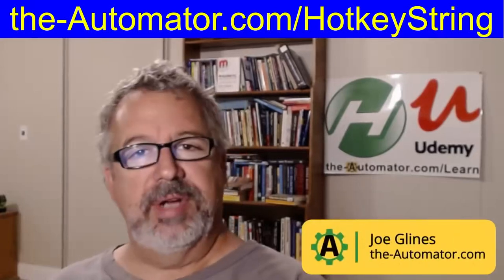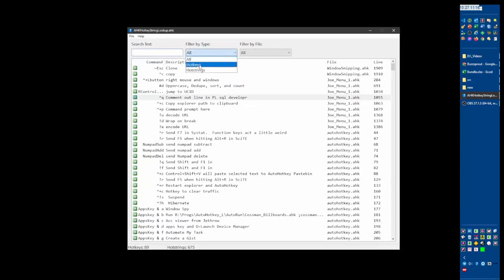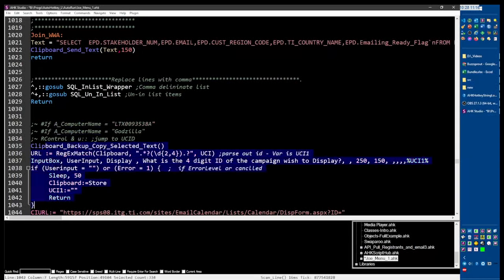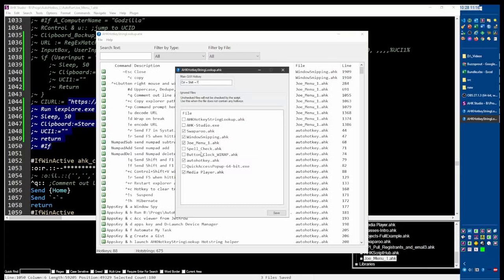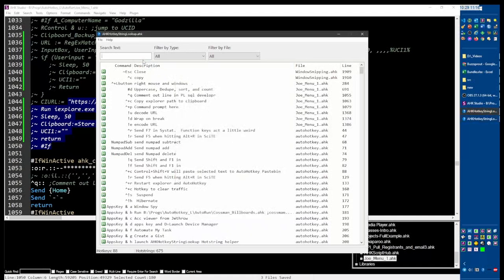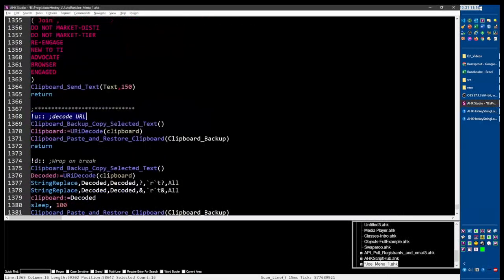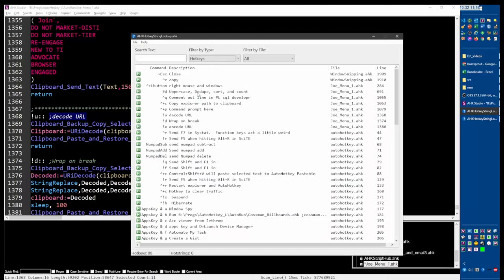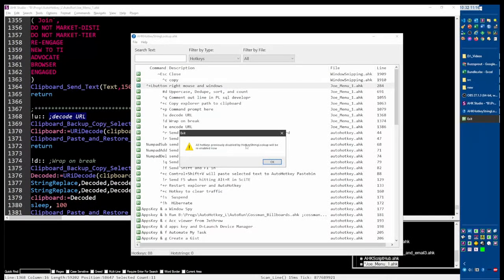AHKHotkeyString Lookup: Easily find all running Hotkeys & Hotstrings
With this great AutoHotkey script you can easily find and edit all your running Hotkeys and HotStrings.  It allows you to search for a given name and jump to the line number in the file if you try to edit it.

TLDR: The key idea of the video is that the speaker introduces a script that allows users to search, filter, and disable hotkeys and hotstrings in AutoHotkey scripts, making it easier to manage and navigate through them.

1. 00:00 🔍 This script allows users to quickly search and filter through all running autohotkey scripts for hotkeys and hotstrings, and also provides the ability to jump to specific files.

2. 00:53 💡 The speaker discusses a script that allows for easy commenting out of lines in various editors, such as Studio and VS Code.

3. 01:25 💡 You can disable hotkeys or hotstrings in a script, but they will be turned off when you exit the script.

4. 01:56 💡 You can customize the preferences to exclude certain hotstrings from the search, such as the standard spell check and other specific ones.

5. 02:20 🔍 The script can detect and disable hotkeys and hotstrings, and the hotkey to pull up the master menu can be customized.

6. 02:55 📝 People new to using AutoHotkey often get excited about creating hotkeys and hotstrings, but then struggle to remember what they've created.

7. 03:19 💡 The speaker demonstrates how to navigate to a specific value by double-clicking on it and explains the concept of inline comments.

8. 03:44 📝 A tool can help easily update and define hotkeys, but disabling them using the tool will be undone when the script is killed.
 8.1 The speaker explains the difference between hotkeys and hotstrings, and how a tool can help easily update and define hotkeys.
 8.2 You can disable hotkeys using a tool, but the disabling will be undone when the script is killed.